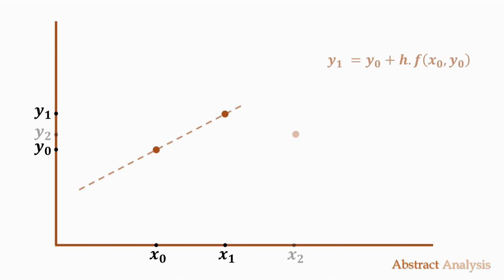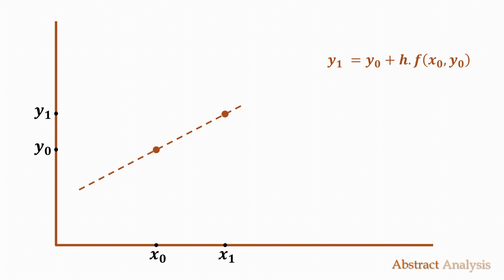Learn Euler's Method under 5 minutes | Engineering Mathematics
This video provides an intuitive understanding of The Euler's Method.
This would be the first video in our series on the Geometric approach to Numerical Methods.